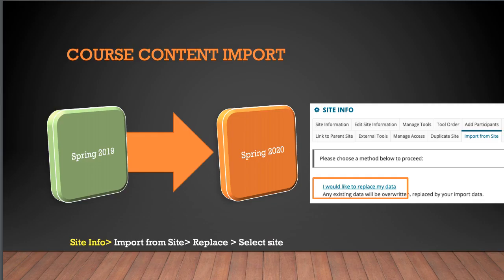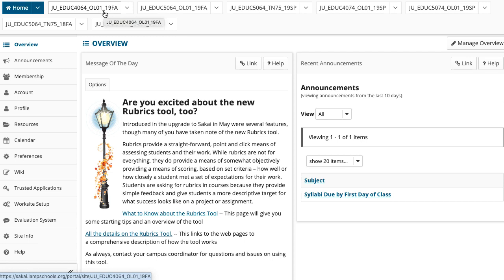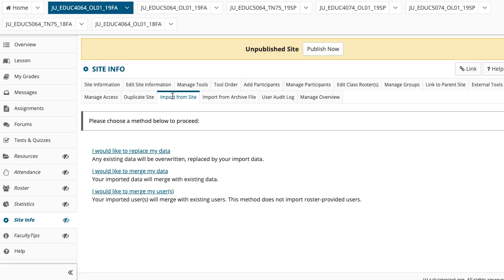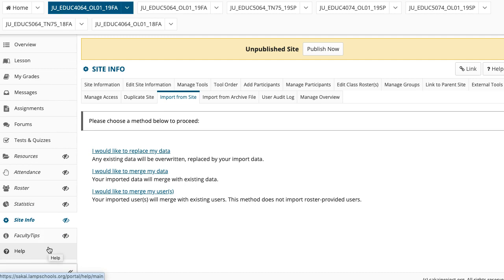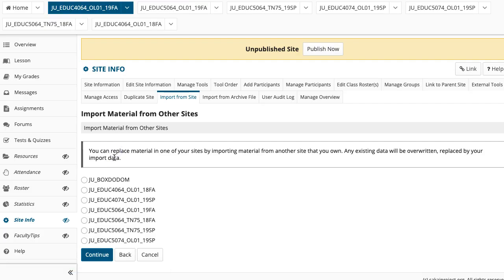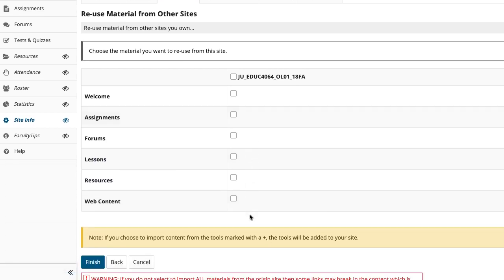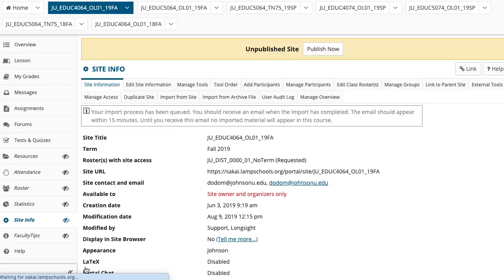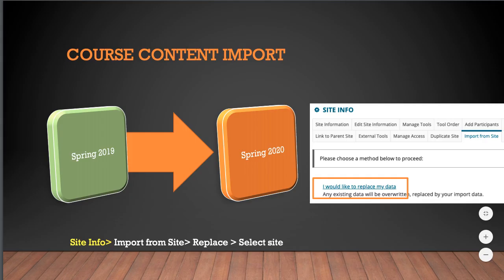Site Content Import for Face to Face Courses - Sakai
While not everything can be imported, this handy workflow can save you lots of time when you need content from one course in another.